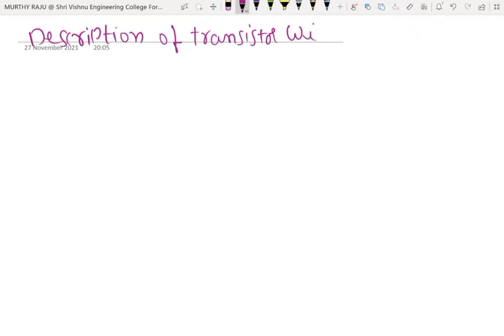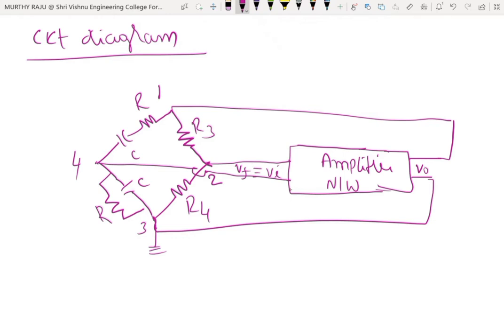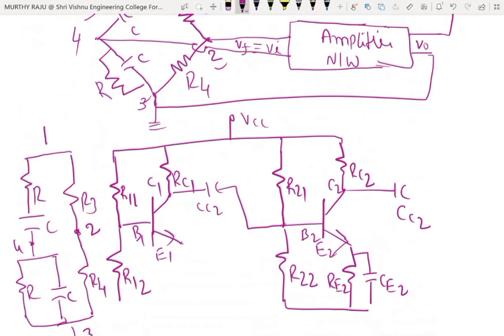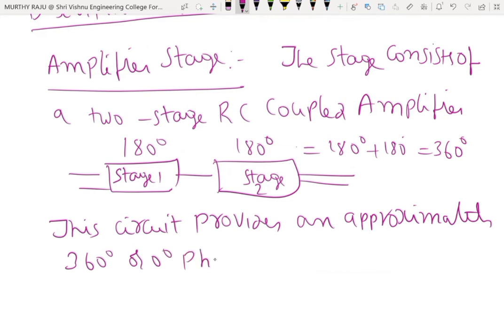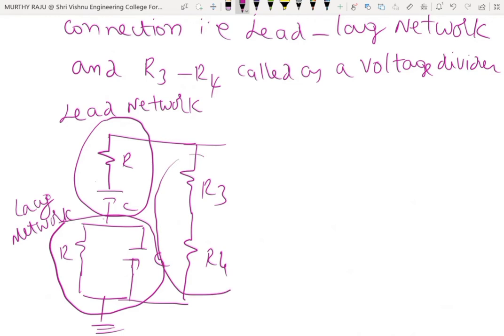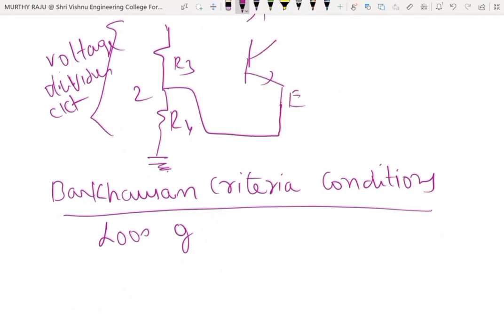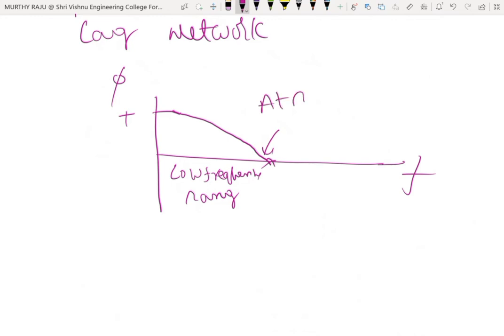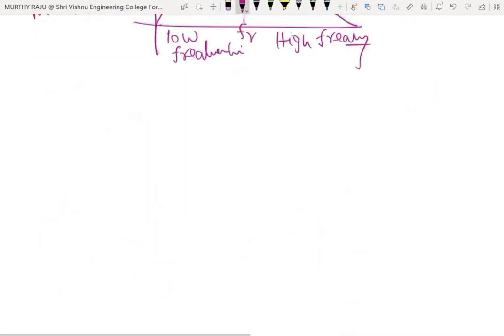DESCRIPTION OF TRANSISTOR WIEN BRIDGE OSCILLATOR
TRANSISTOR WIEN BRIDG OSCILLATOR CIRCUIT DIAGRAM AND EXPLANATION